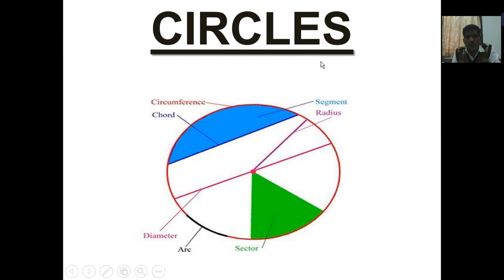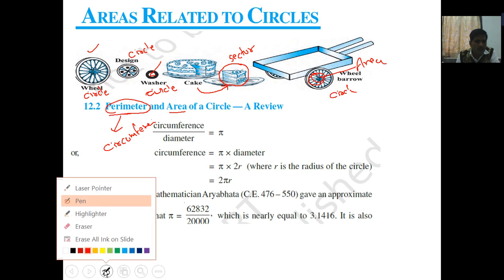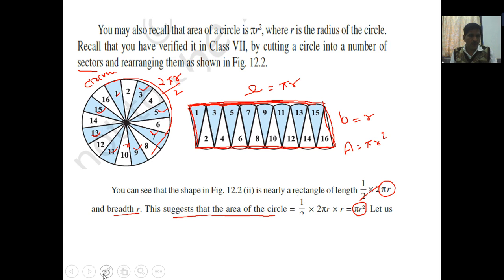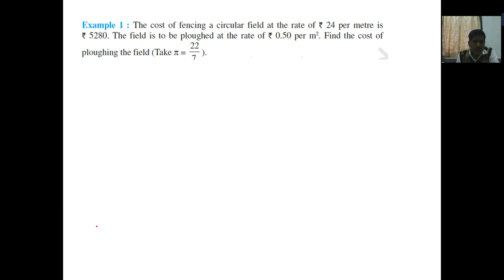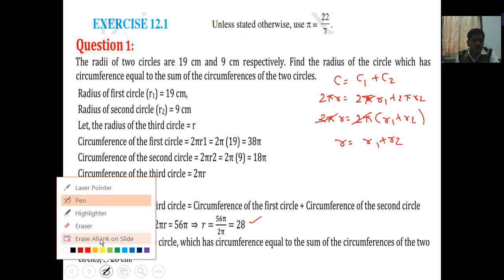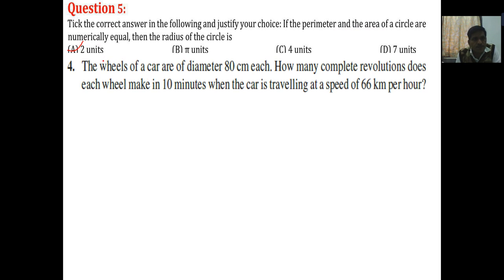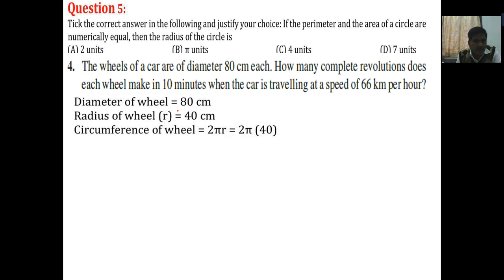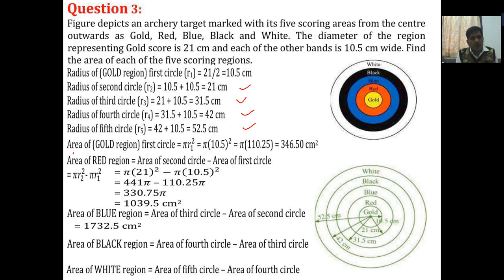10TH | MATHS | CH-12| CBSE | NCERT |LEC-1